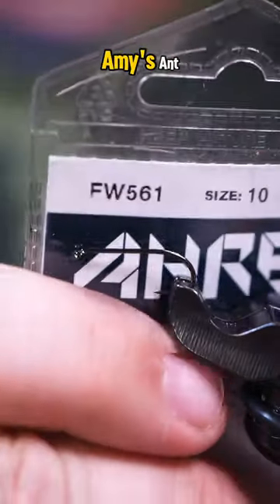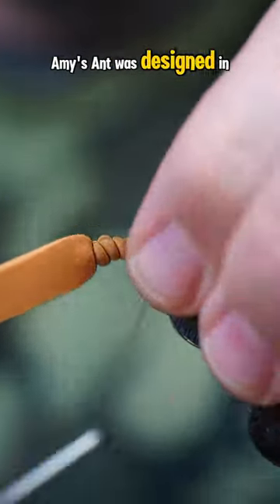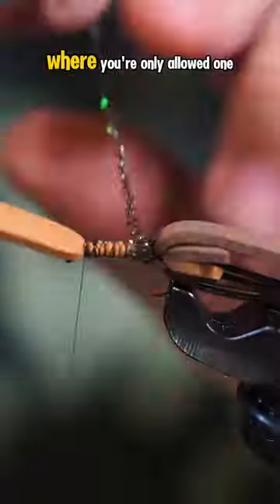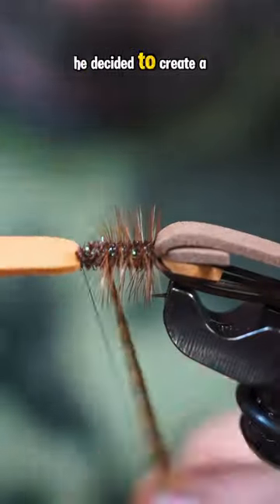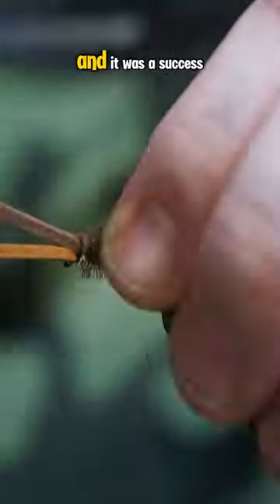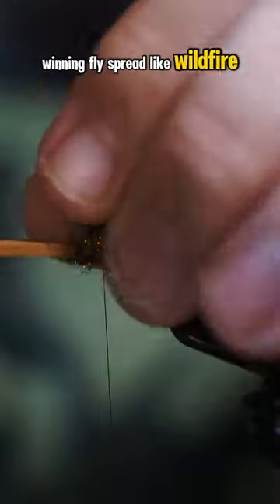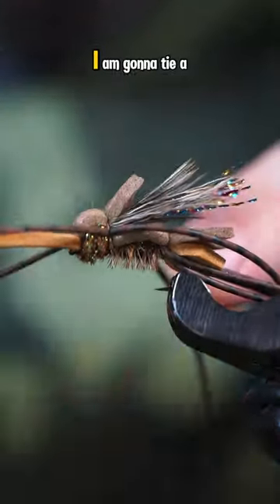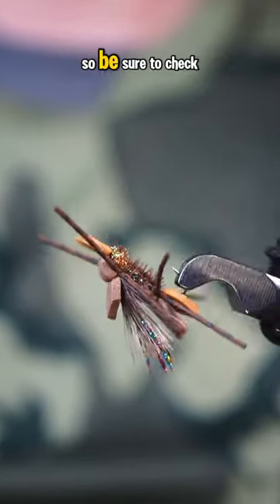Amy's Ant Fly!!